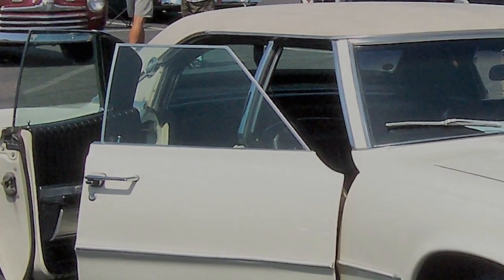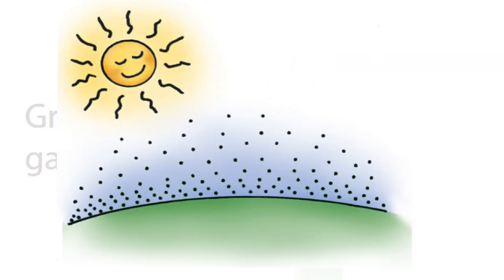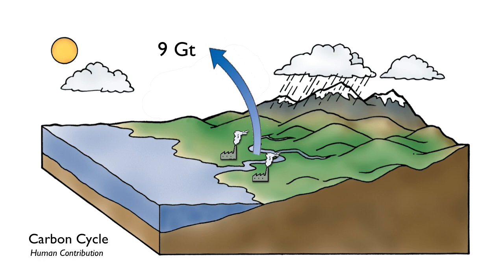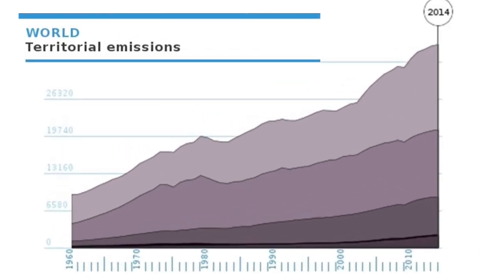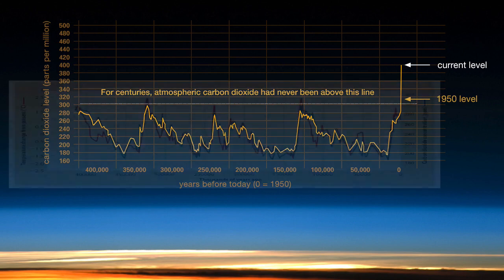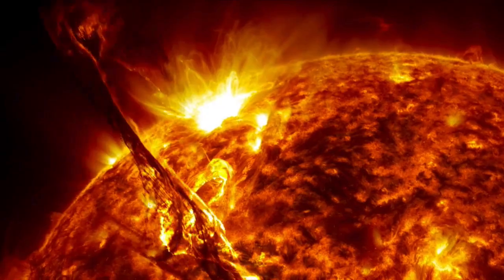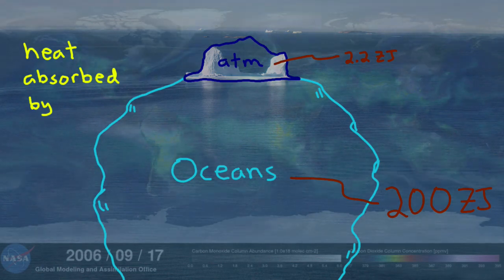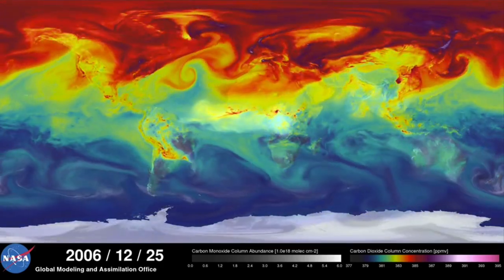Global Warming, Part 2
A description of how greenhouse gases help to keep our planet warm and how excess greenhouse gases help to make our planet even warmer. Duration: 8:01.